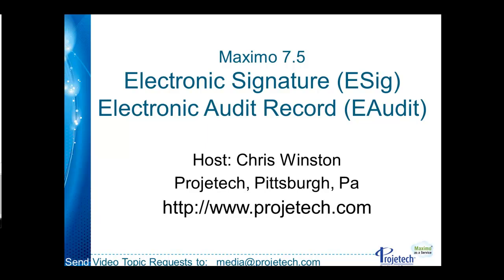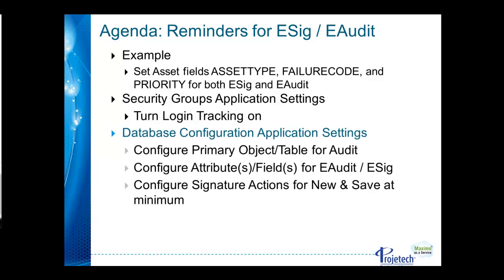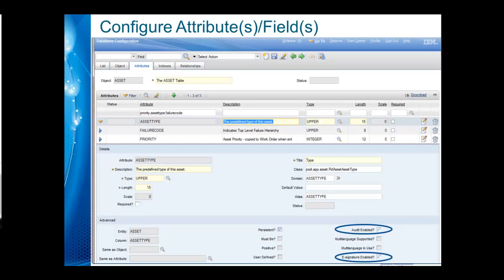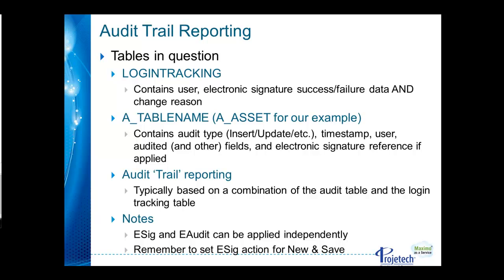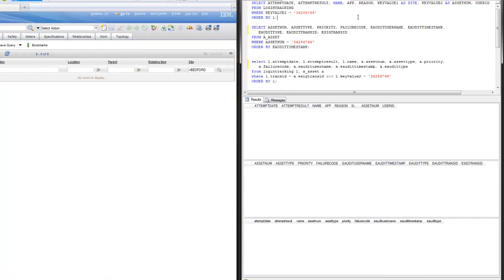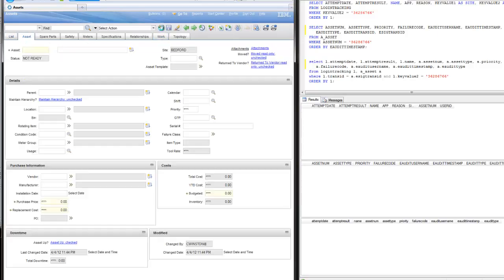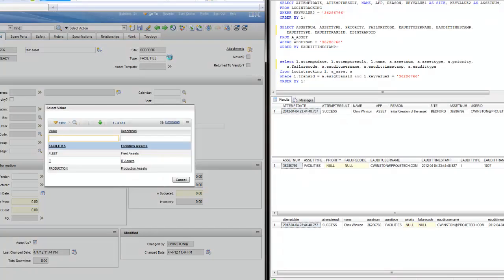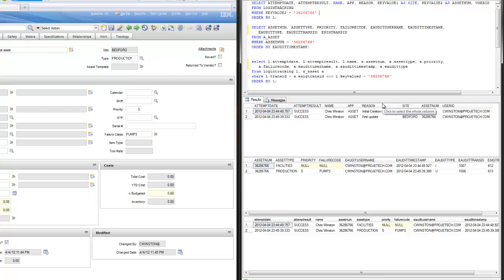IBM Maximo eSignature and eAudit Functionality - video from Projetech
Setting up eSignature and eAudit Functionality in IBM Maximo v. 7.5.